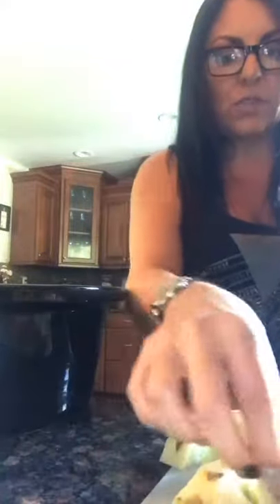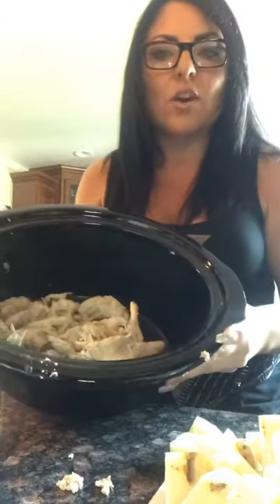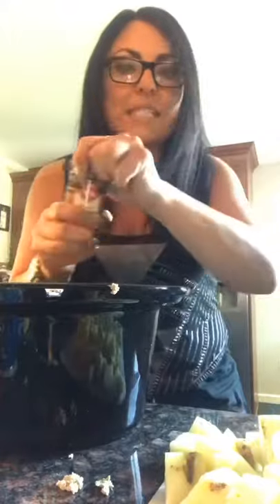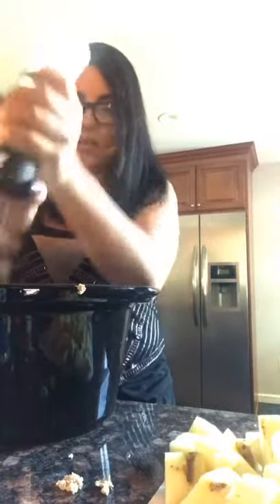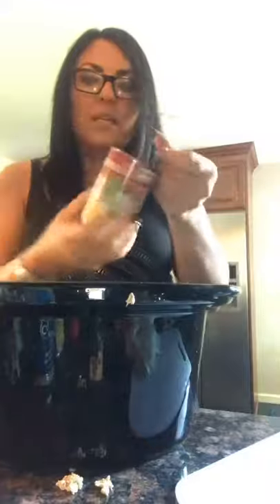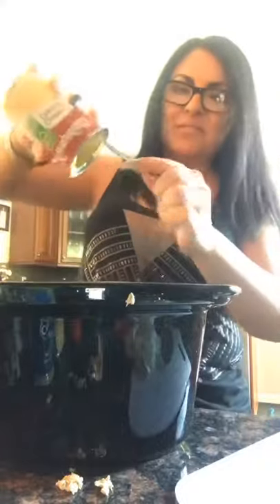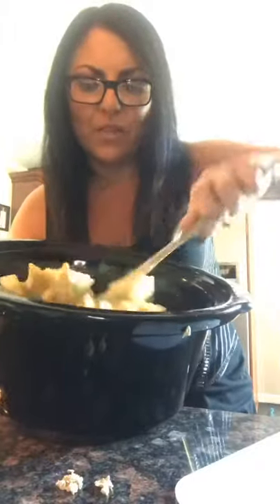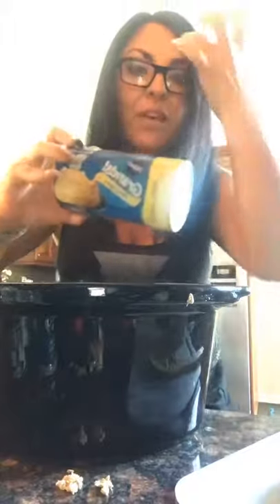Crock pot chicken pot pie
Easy crock pot chicken pot pie using left over shredded chicken and Pilsbury grand  biscuits